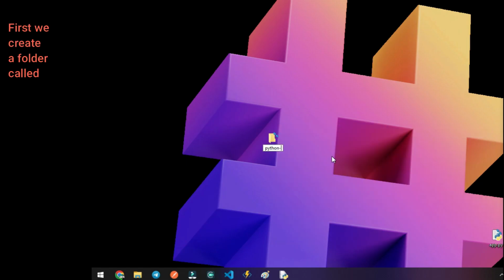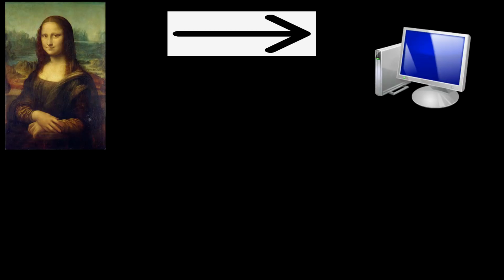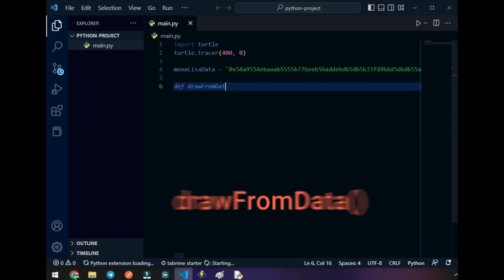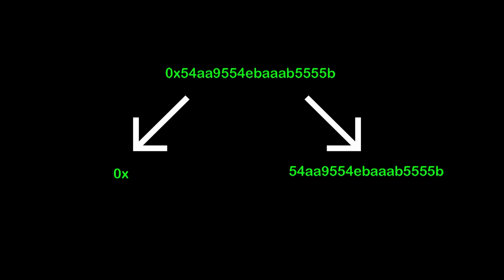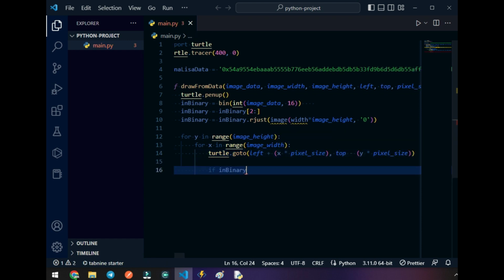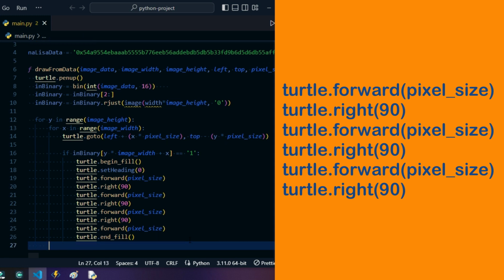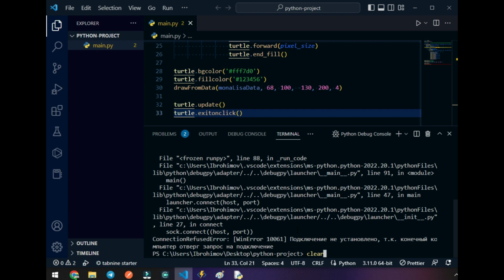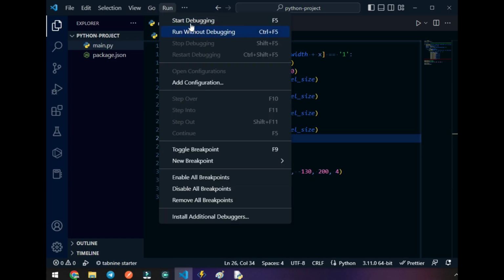How to Draw Mona Lisa Image just using Python in only 300 sec